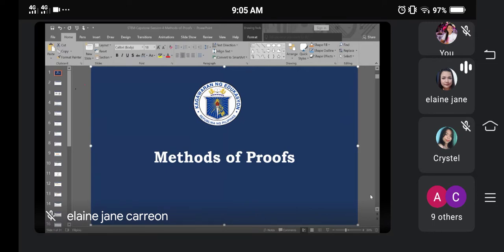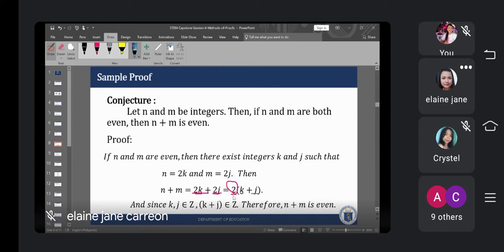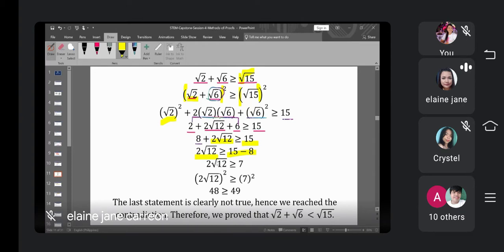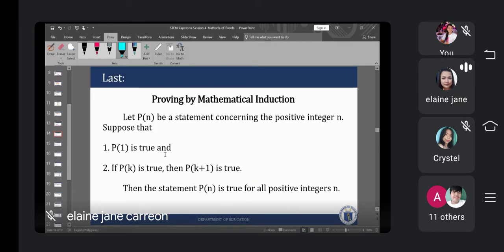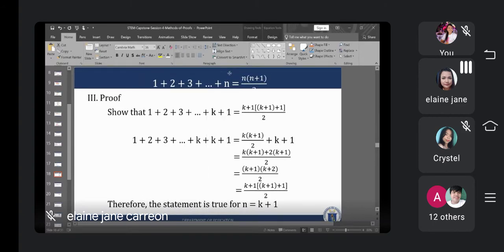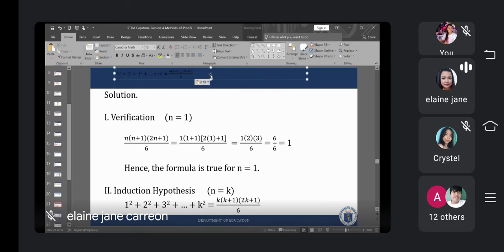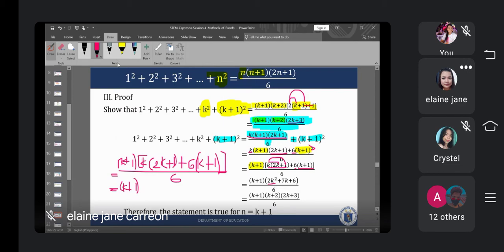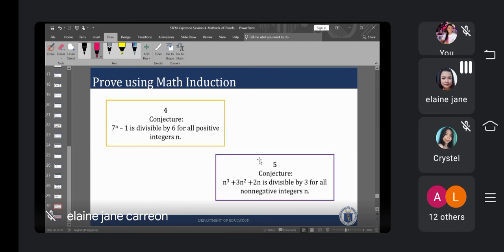Mathematical Investigation-Session 3- 12-STEM CAPSTONE